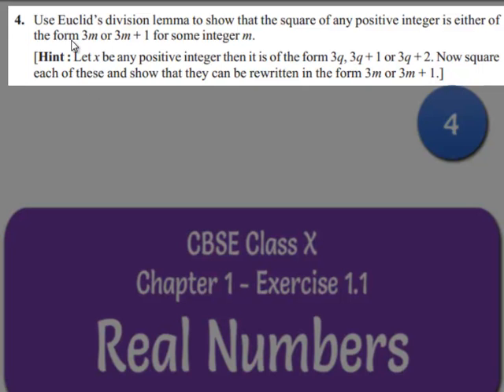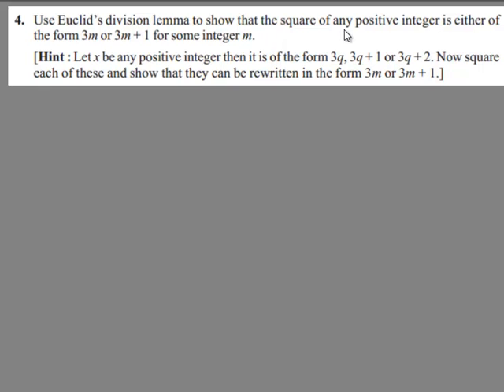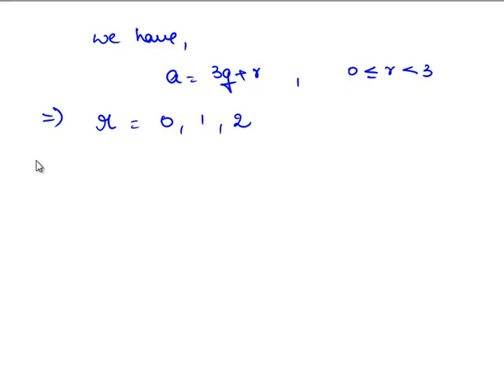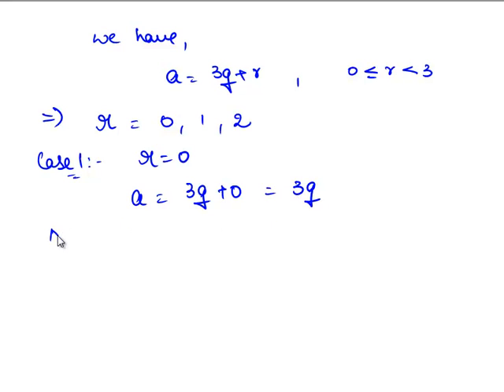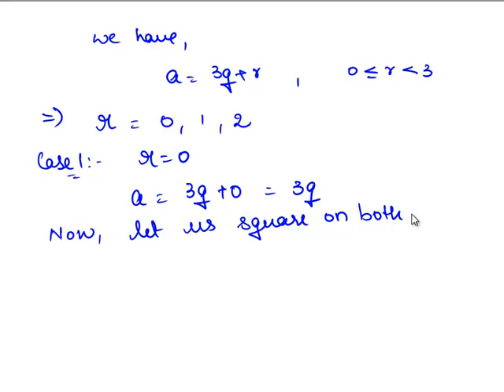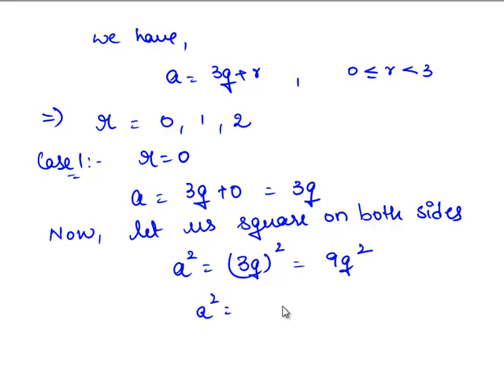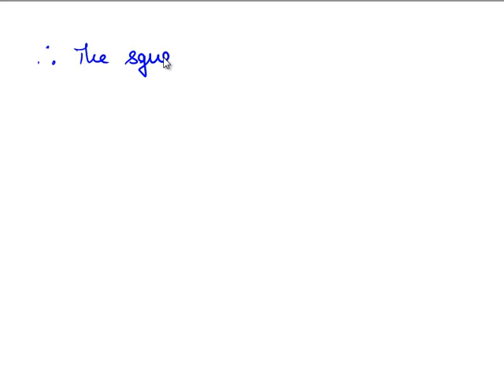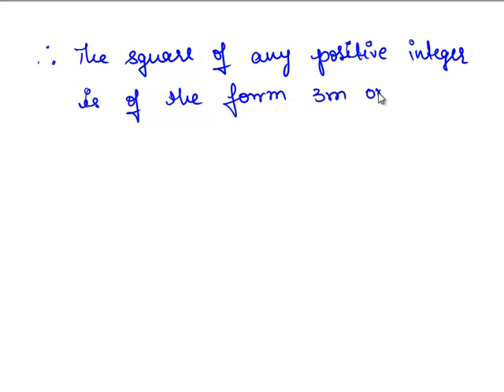NCERT Solutions for Class 10 Maths Chapter 1 Real Numbers Exercise 1.1 Question 4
NCERT Solutions for Class 10 Maths Chapter 1 Number Systems Exercise 1.3 Question 1 ii

problem.

 9
Arithmeticae.